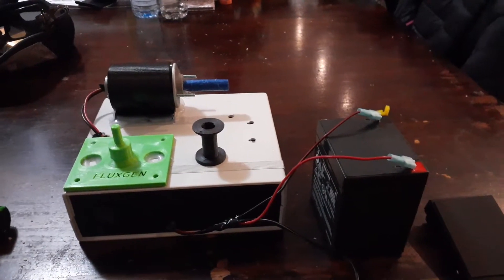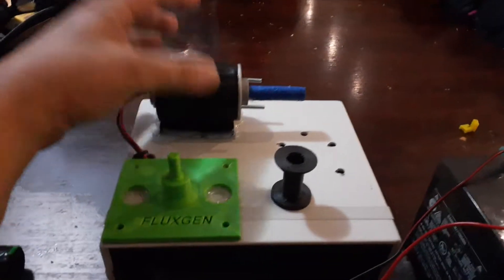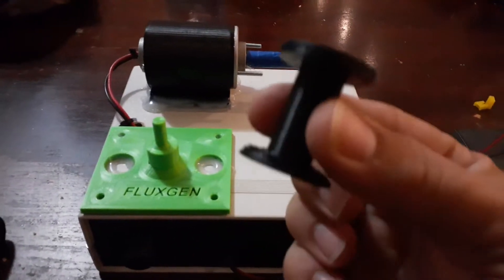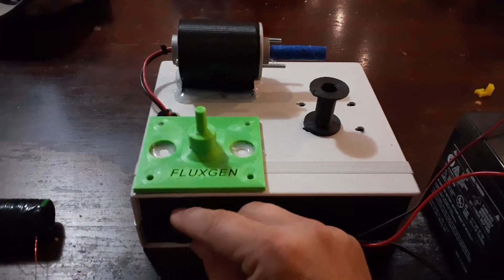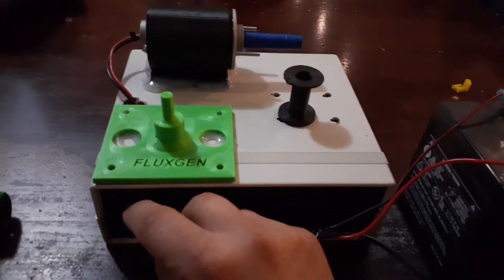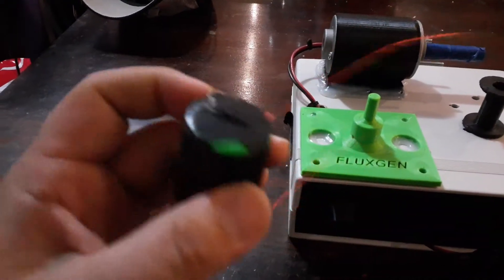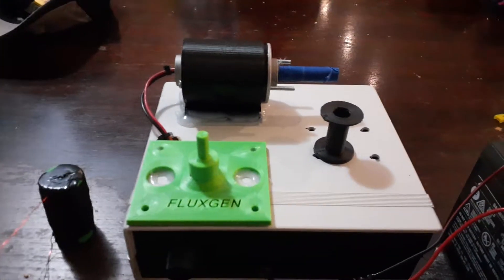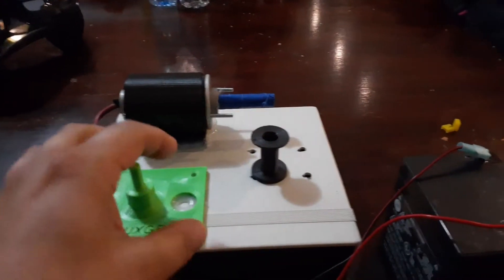Pulse motor Generator DIY zero point Energy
Featuring my new coil Winder machine